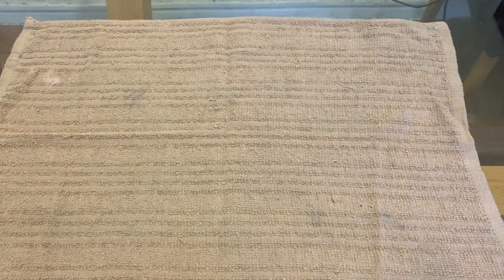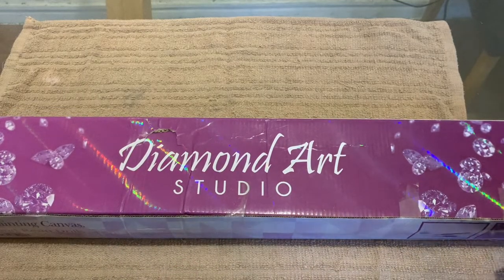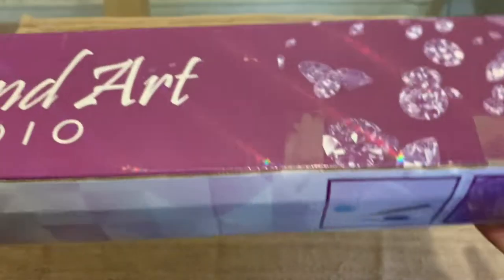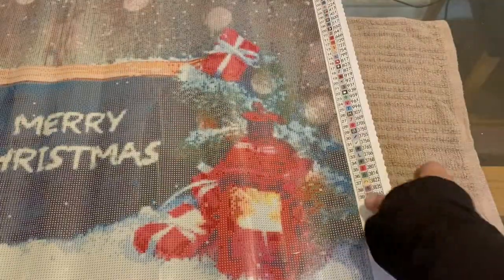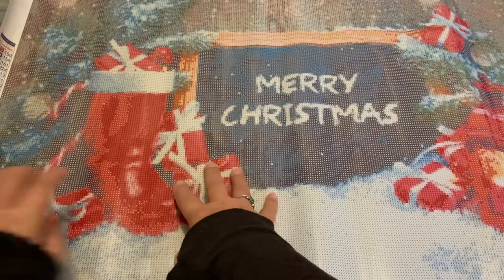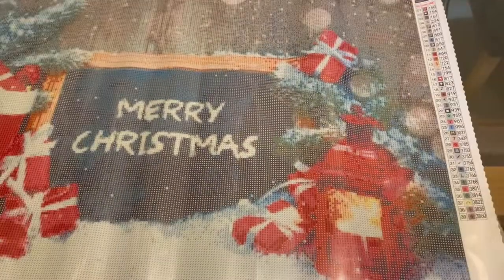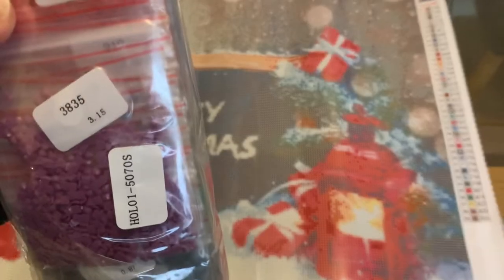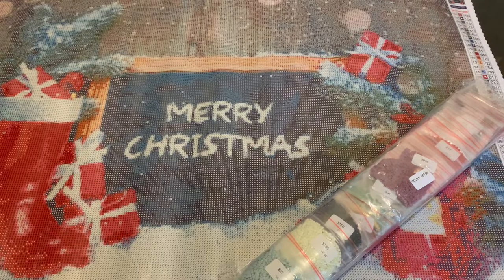Unboxing Merry Christmas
💜 Unboxing - Diamond Art Studio 💜
   🎄❄️☃️ Merry Christmas 🎄❄️☃️

50cm by 70 cm square drill